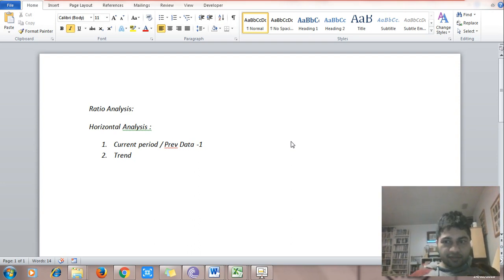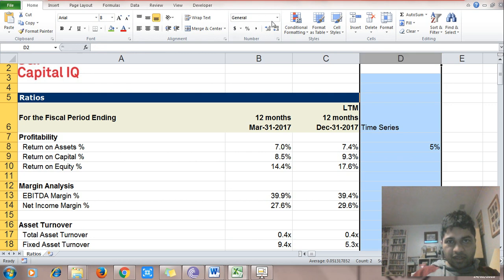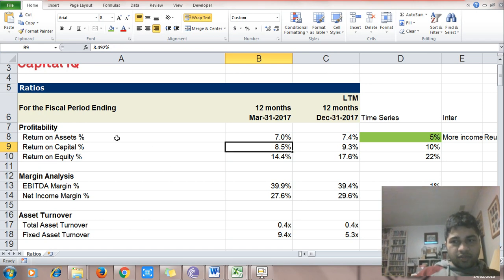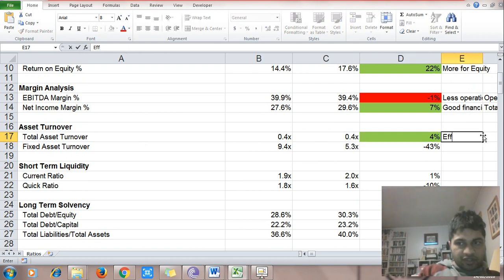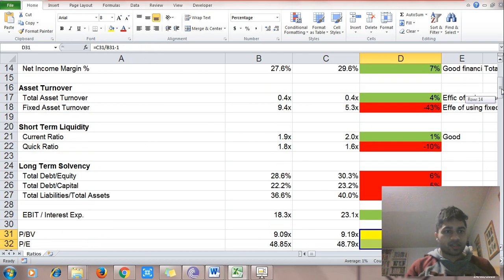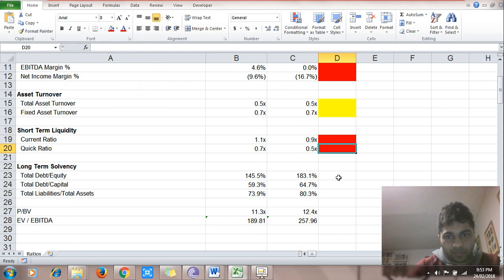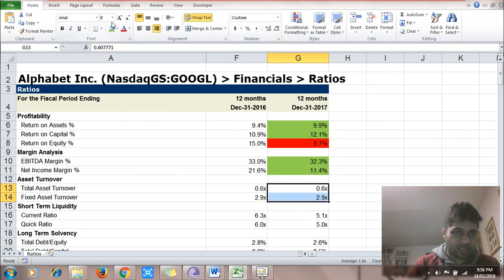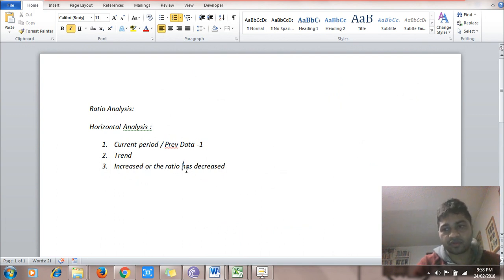Time series ratio analysis Example Google , Tesla and Alibaba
This video covers Time series ratio analysis. I have taken the example of Google, Tesla and Alibaba. I have covered following ratios Return on Assets, Return on capital, Return on equity, operating margins, Net income margins, Total asset turnover, Fixed asset turn over, Current ratio, quick ratio, Debt by equity, P/E and P/BV)

You can use this Video while preparing for
1. Portfolio Management
2. Equity Analysis
3. Chartered Financial Analyst (CFA)
4. Financial Risk Manager (FRM)
5. Certified Financial Planner (CFP)
6. Canadian Securities Course (CSC)